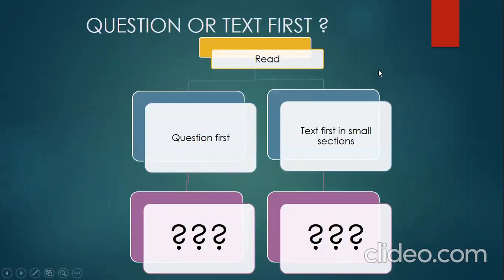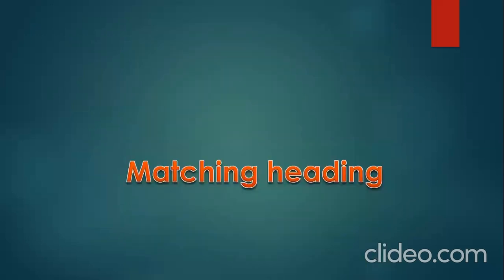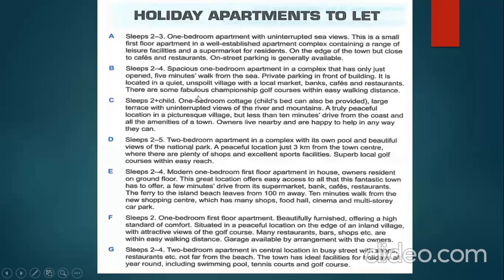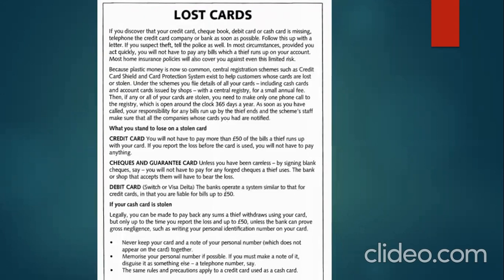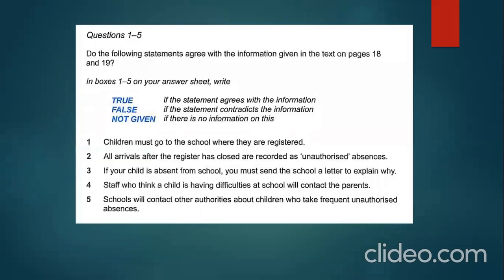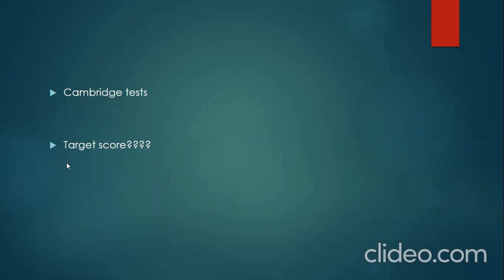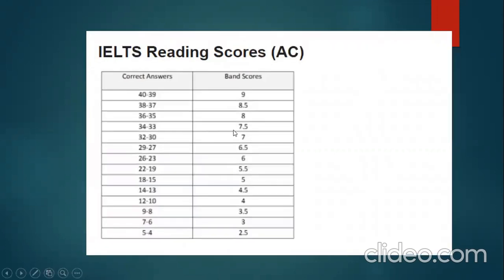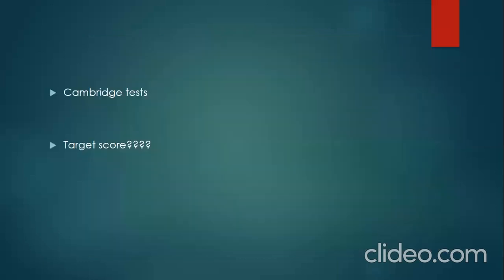LEARN IELTS READING TRICKS AND TECHNIQUES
Stop solving - Get help from this UDEMY course